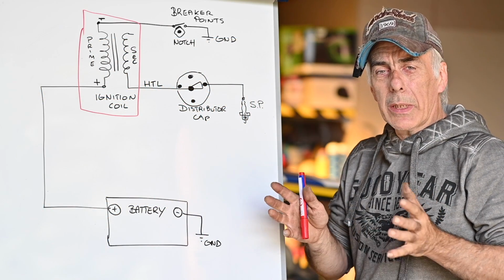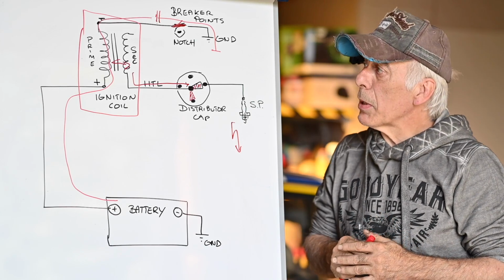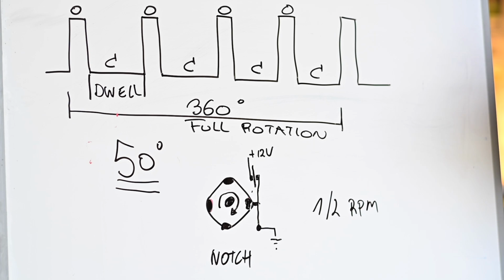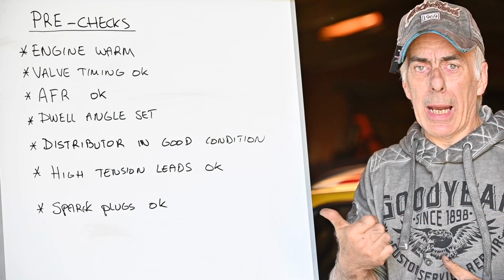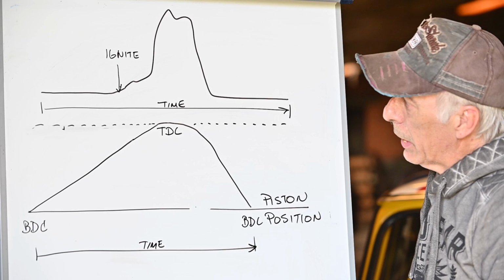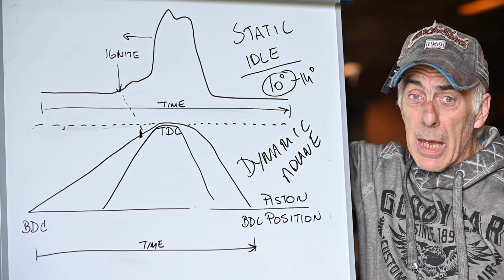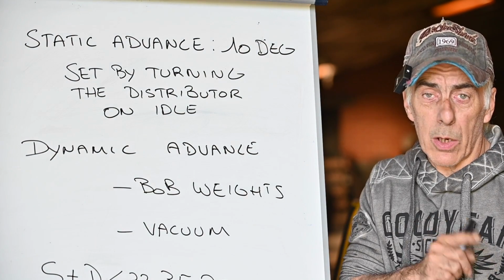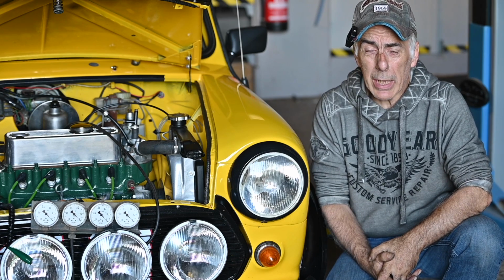Ignition timing a whole lot of magic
This video is about setting the timing on a mechanical based distributor engine.  I use a classic mini in this video to explain and demo how to do this work. Enjoy